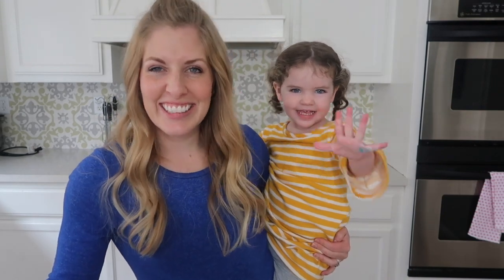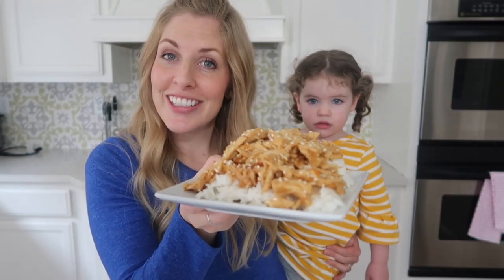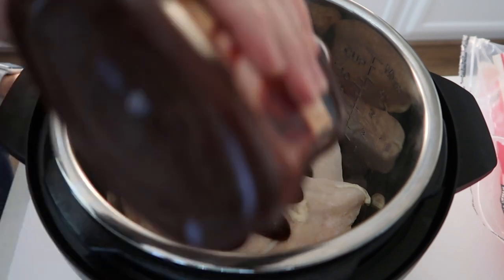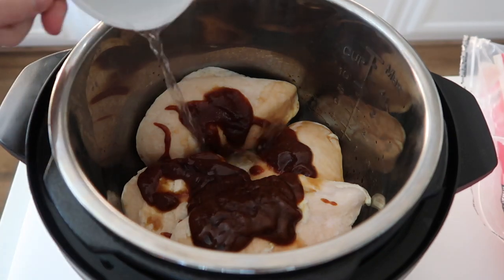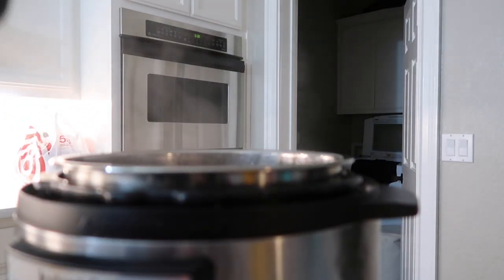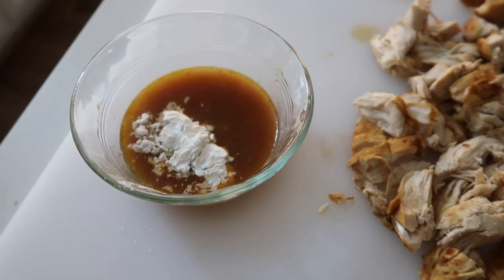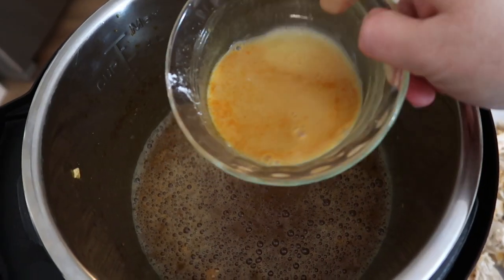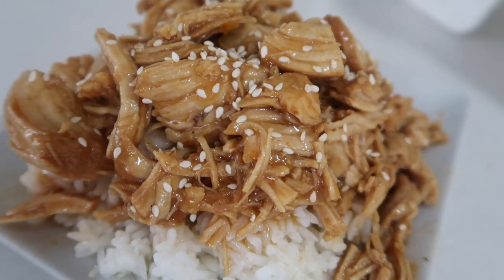EASY Instant Pot Orange Chicken - Pressure Cooker Recipe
Need a new go-to dinner recipe? This Instant Pot Orange Chicken is SO simple - it takes just a few minutes to throw together and it always tastes amazing!

If you have a different pressure cooker, this recipe works Great for you too!

I have been making easy Instant Pot recipes for years now, and I’ve slowly been making my normal recipes inside of the Instant Pot with trial and error.

When making this recipe, be sure to add your cornstarch AFTER your chicken as already cooked. Don’t pressurize the cornstarch because it will kill your recipe!

Need more Instant Pot Recipe Meals? These are some of my favorites!